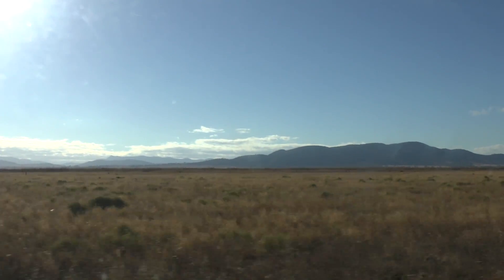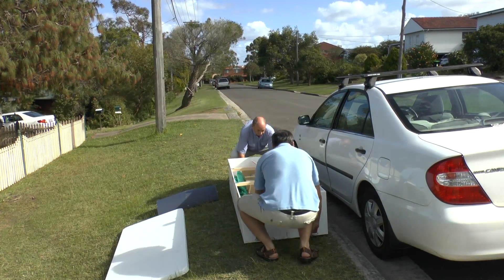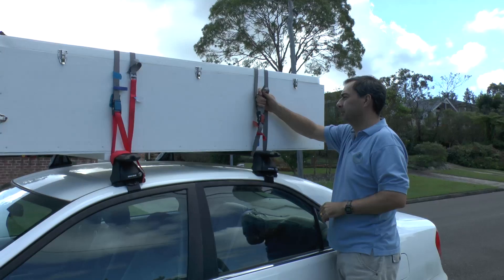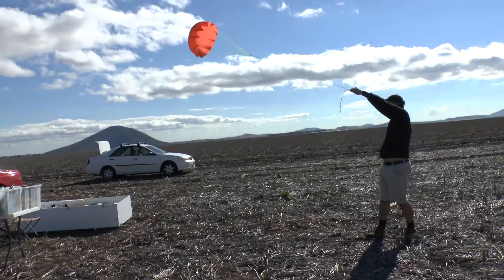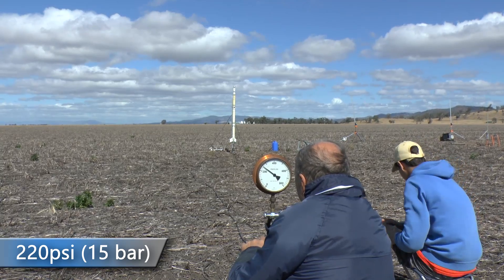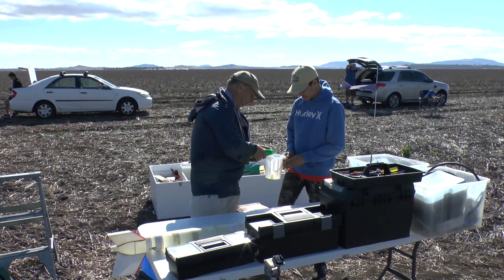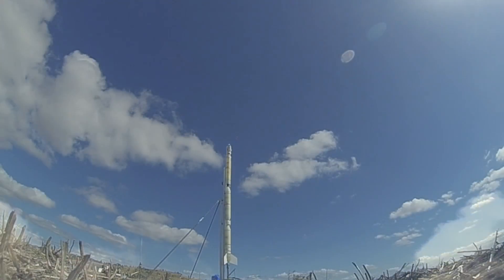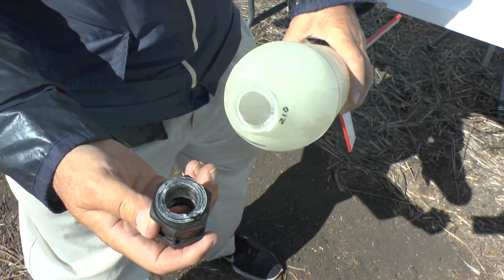Windy Water Rocket Launch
On a recent trip to NSWRA's HPR launch site at Mullaley we brought along our big Polaron G2 rocket, but the wind prevented us from setting it up and launching it, so we had to settle for launching our Axion G5 rocket instead. The video also shows our new transportation box so we can fit everyone in the car with all equipment and rockets.